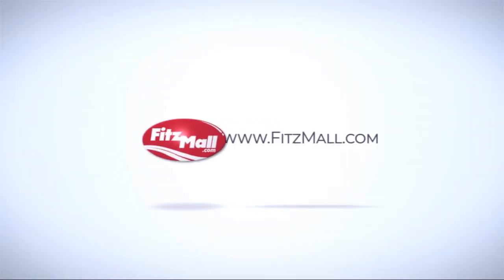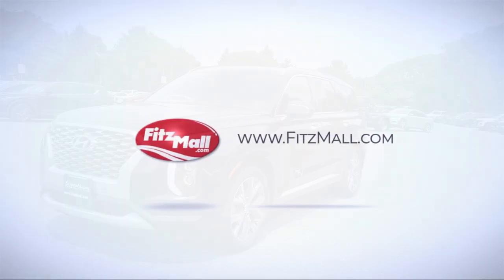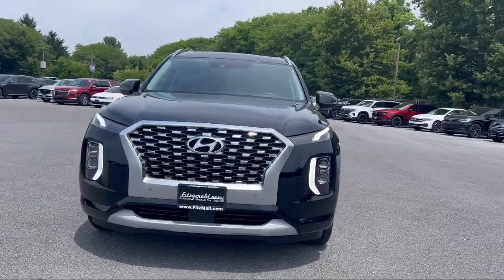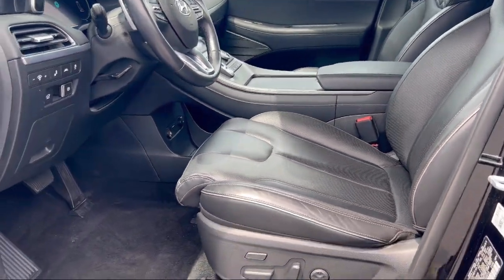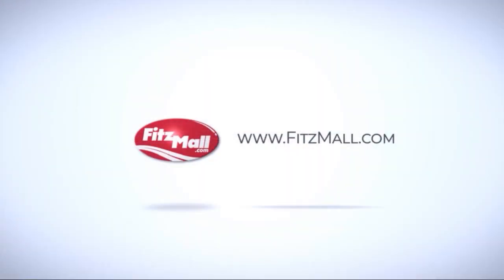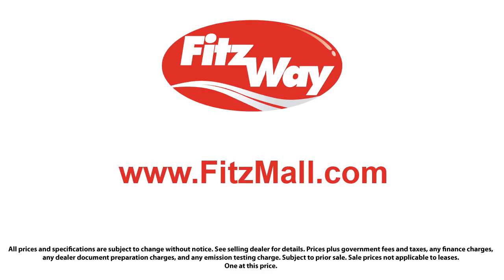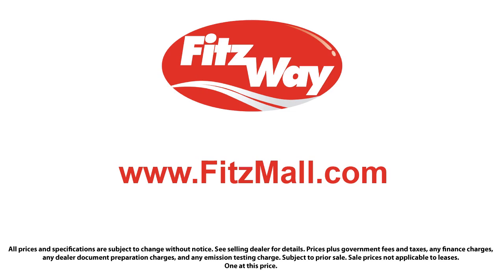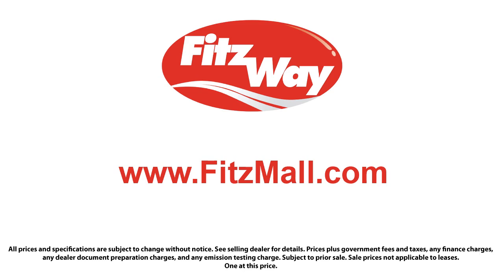2022 Hyundai Palisade Limited AWD Fredrick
2022 Hyundai Palisade Limited AWD - Stock Number: LR29467A - VIN: KM8R5DHE3NU487223.